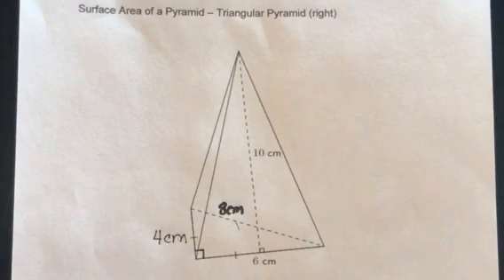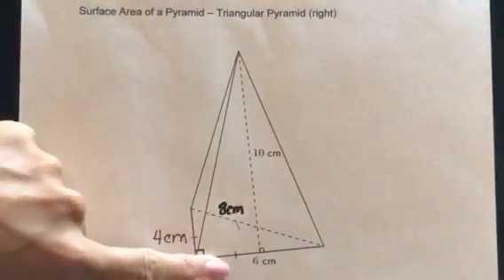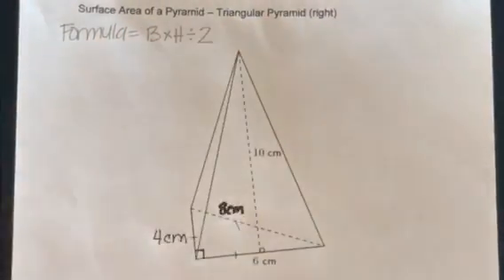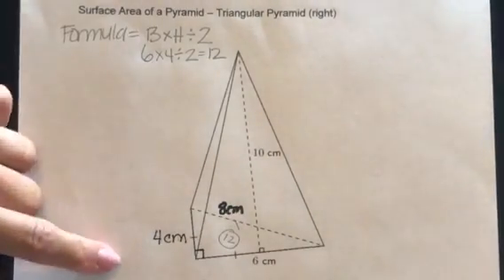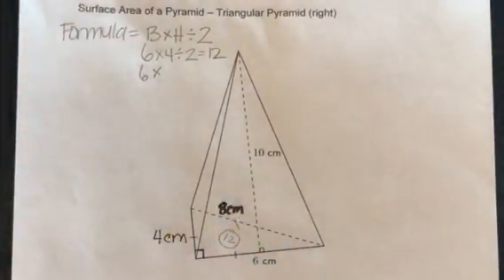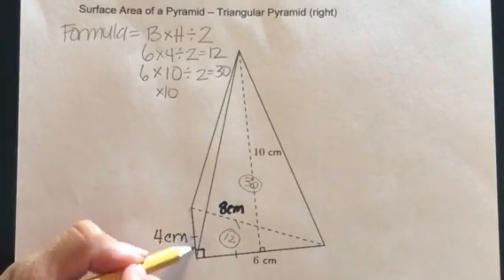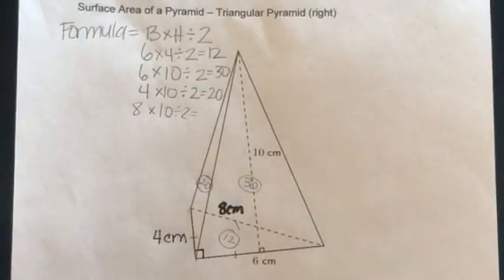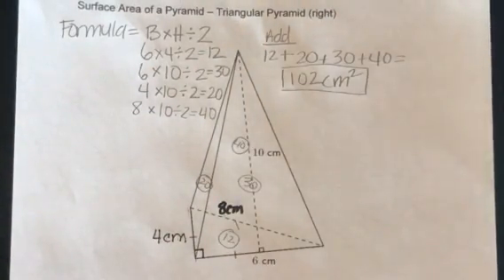How to find the Surface Area of a Triangular Pyramid-Right Triangle